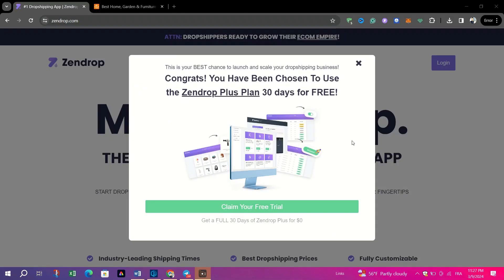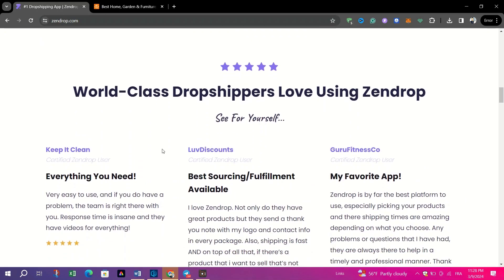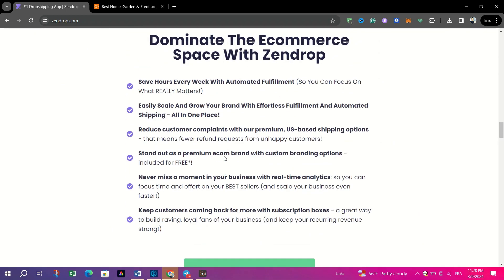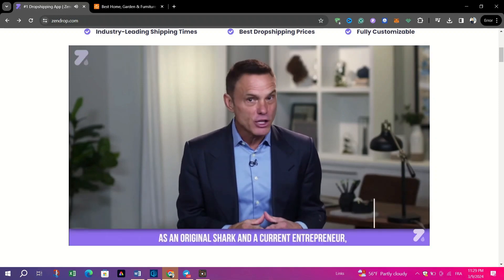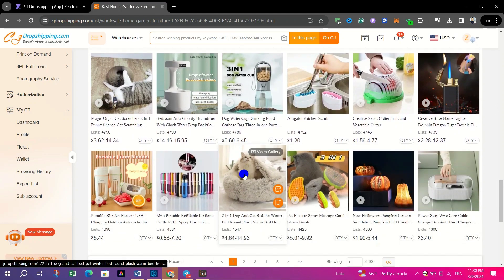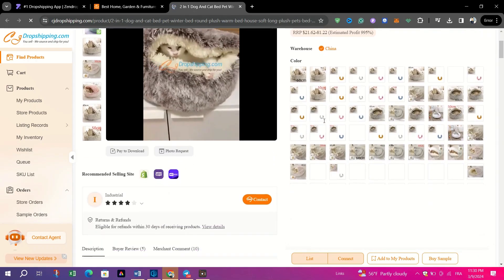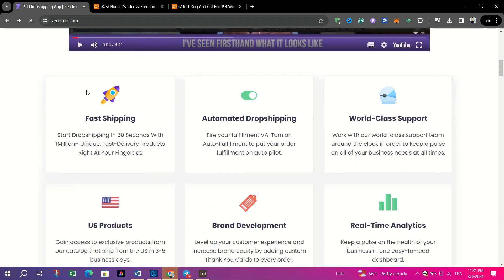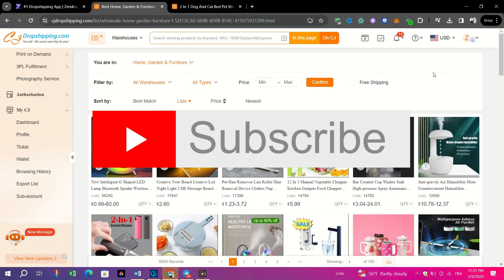ZenDrop vs CJDropShipping: The Ultimate for Drop Shipping Success!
zendrop vs cjdropshipping
Are you ready to take your Drop Shipping business to the next level? Join us as we dive into the ultimate showdown between Zen drop and CJ Drop Shipping to find out which platform will reign supreme for your success!

00:00 Introduction
00:12 Zen Drop Features
01:21 Zen Drop Pricing
01:45 CJ Drop Shipping Features
02:55 CJ Drop Shipping Pricing
03:21 Comparison
03:56 Conclusion

In this video, we compare two popular Drop Shipping platforms, Zen drop and CJ Drop Shipping, to help you determine which one is the best fit for your business. Zen drop is known for its efficiency and user-friendliness, with features such as fast shipping solutions, one-button add to store, and 24/7 customer support. On the other hand, CJ Drop Shipping utilizes Big Data to provide a comprehensive suite of tools and services, including an extensive product catalog, customizable products, and efficient order fulfillment processes. While Zen drop offers a free plan with a 7-day trial, CJ Drop Shipping has a range of pricing options depending on the features and services required. Ultimately, the choice between these two platforms will depend on your specific business needs and budget. So, if you're looking for a straightforward and efficient experience, Zen drop might be the right choice, while CJ Drop Shipping offers more customization options and efficient order management capabilities. Watch the video for a detailed comparison and make an informed decision for your Drop Shipping business.

Looking for the perfect dropshipping solution? In this video, we compare Zendrop and CJDropshipping to help you make an informed decision.